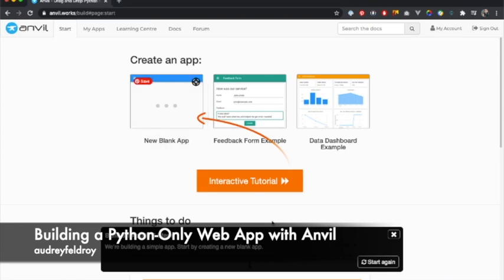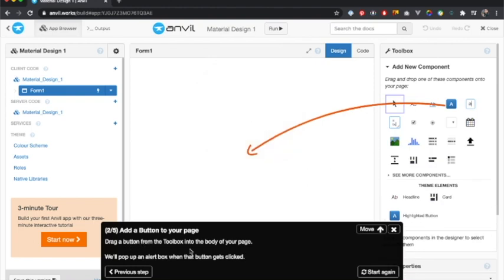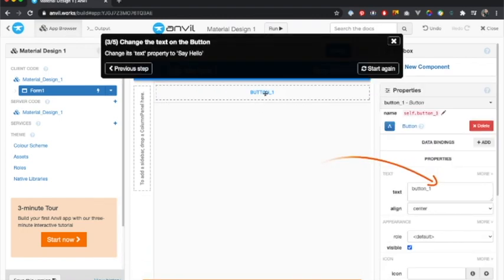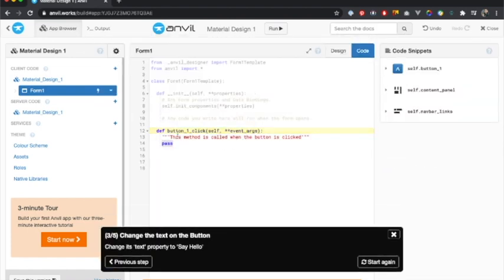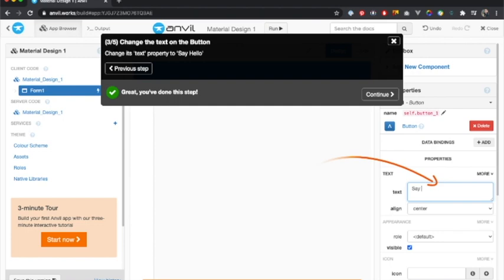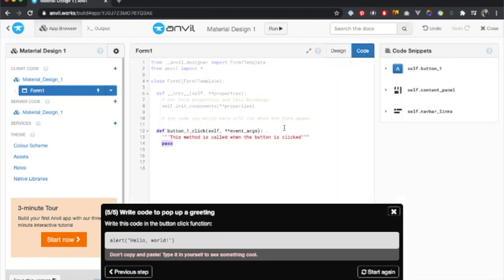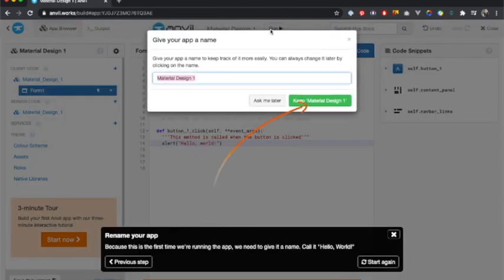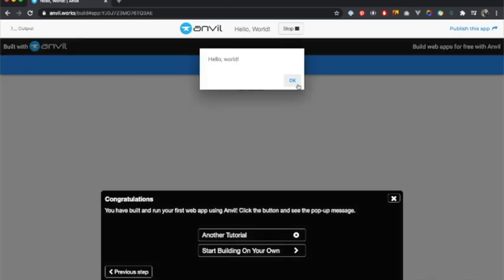Building a Python-Only Web App with Anvil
Here I walk through doing Anvil's "Hello, World!" example app.